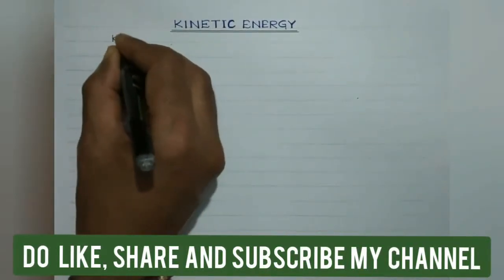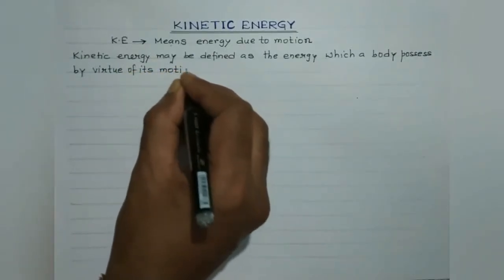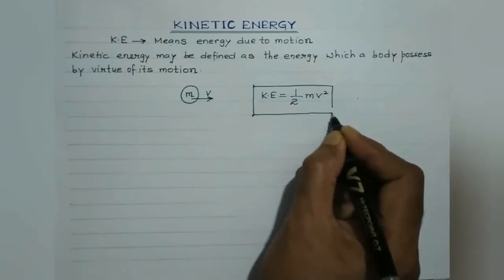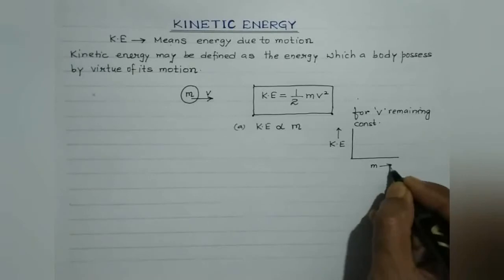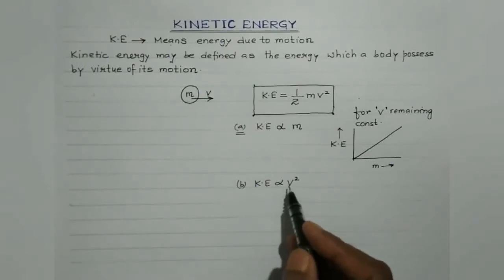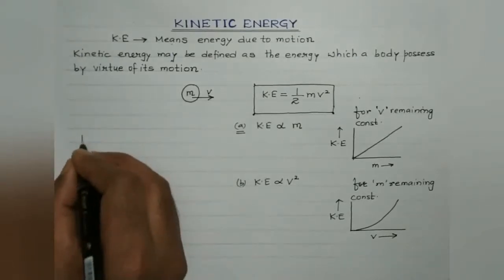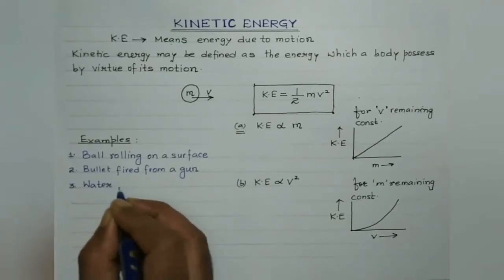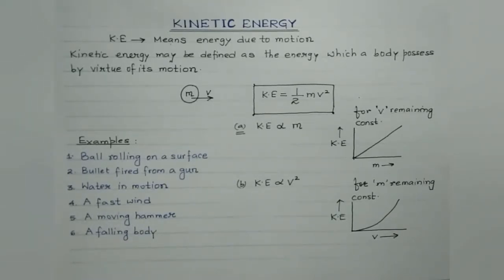Physicsforclass9 (Work & Energy W3) -Kinetic Energy and it's expression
Kinetic energy- the energy possessed by a body by virtue of its motion, expression for the kinetic energy, factors on which kinetic energy possessed by a body depends, graphical study, work-energy theorem, numericals